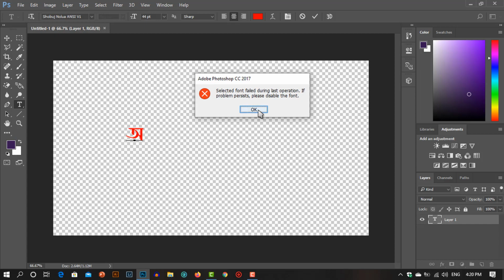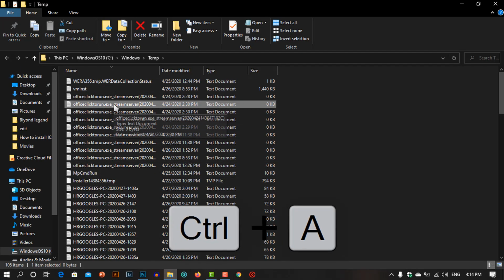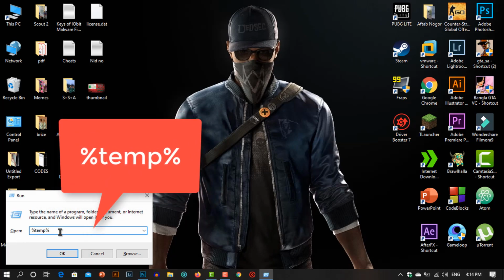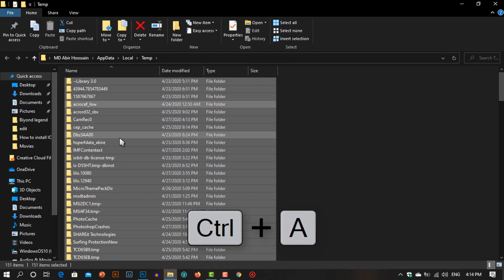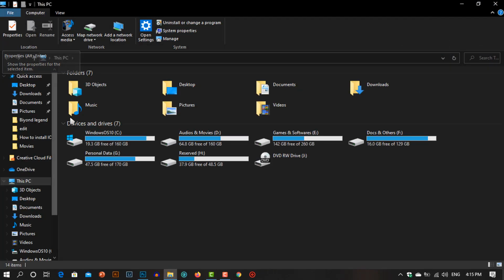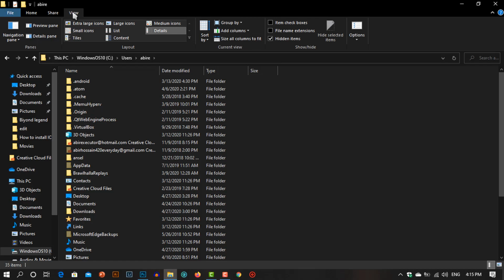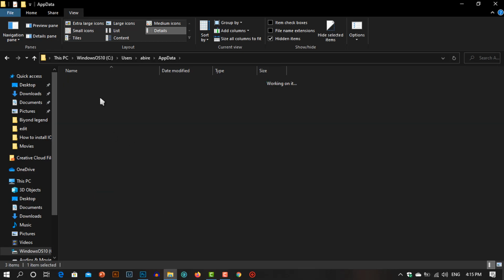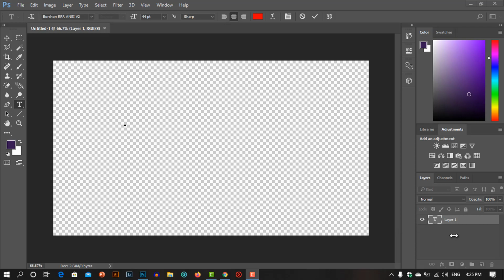How to fix Photoshop font failed || Selected font failed during last operation || Beyond Legend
You might install any new fonts during your project in Photoshop and then this error showed up.Don't worry watch this video to solve your problem.